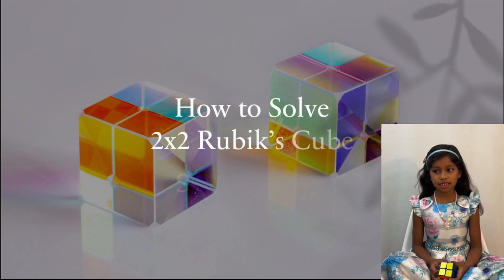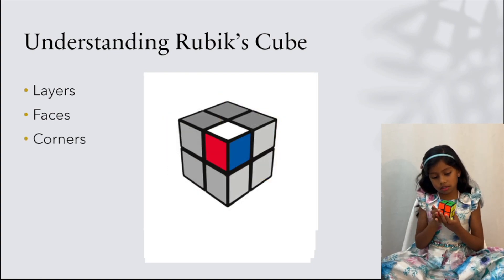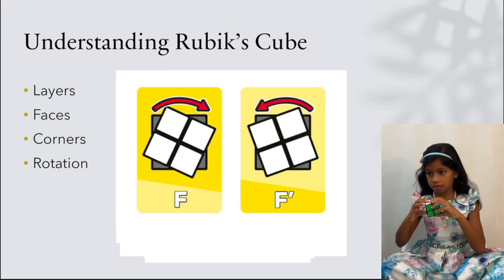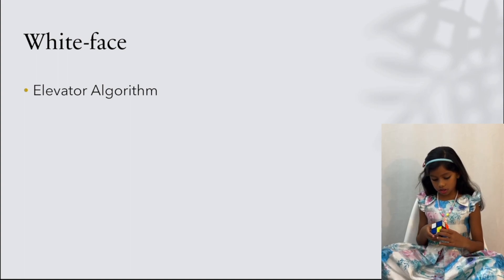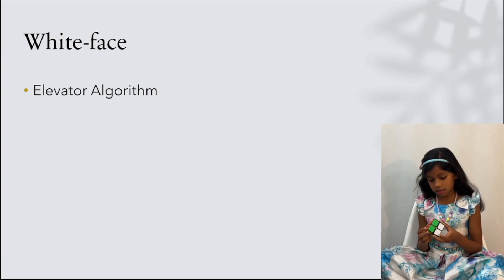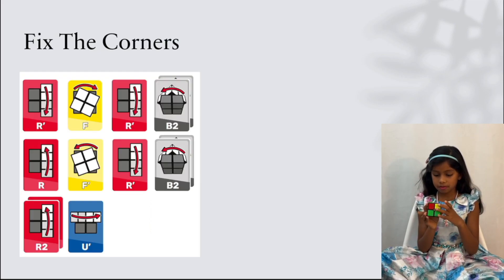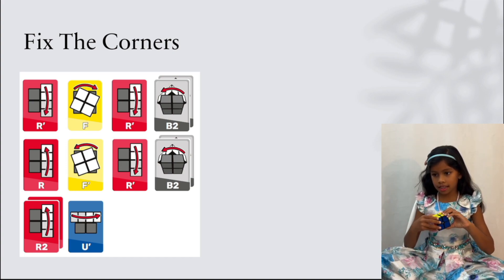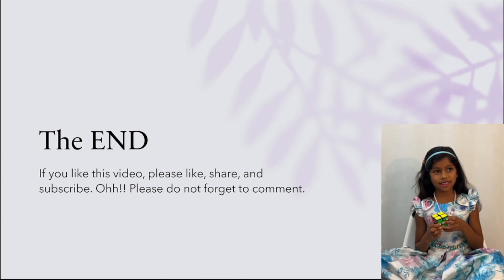Rubik's Cube 2x2 by Shanvi Sahoo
Shanvi Sahoo teaches how to solve Rubik's Cube 2x2.